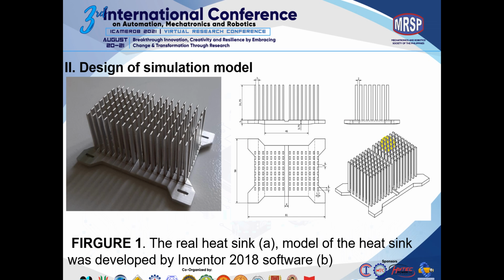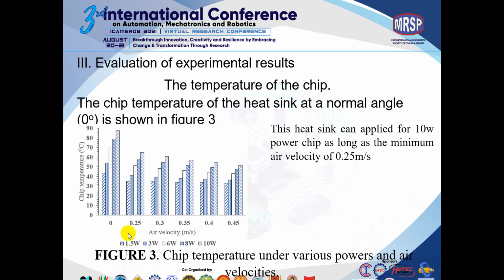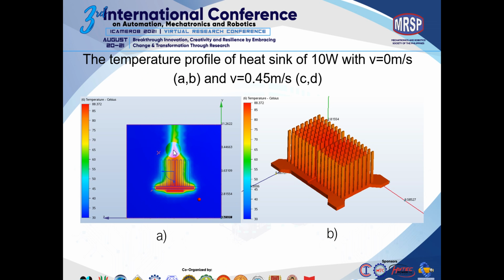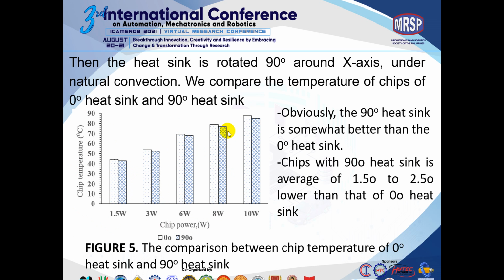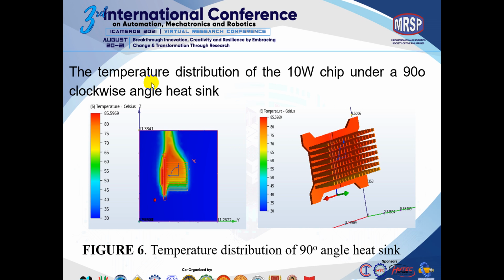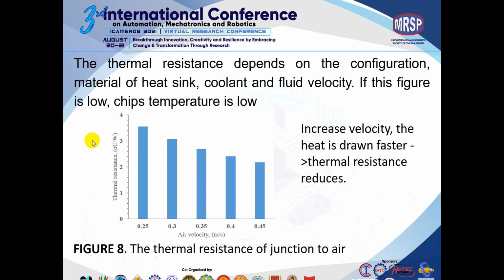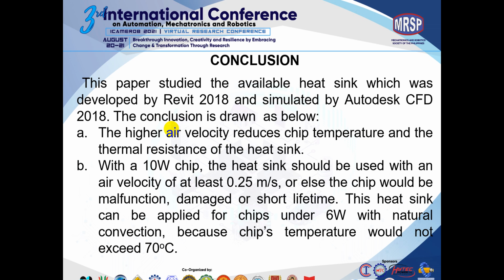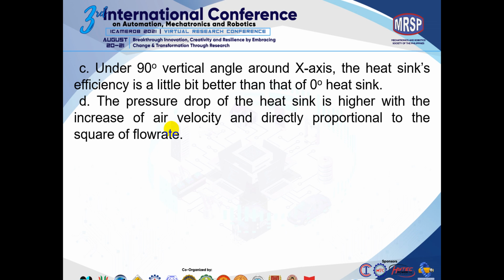CFD Analysis Of Cross cut Heat Sink For Electronic Cooling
My presentation for international conference